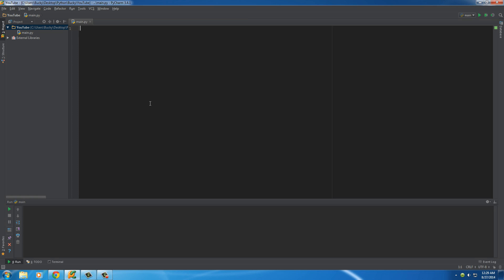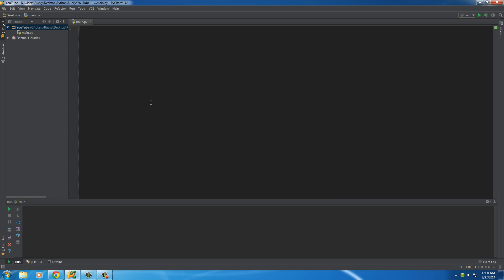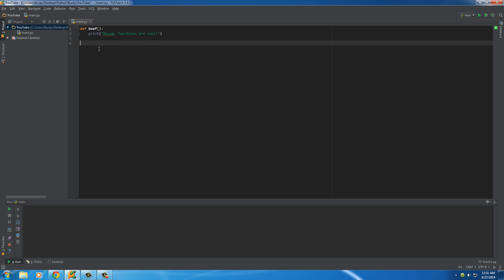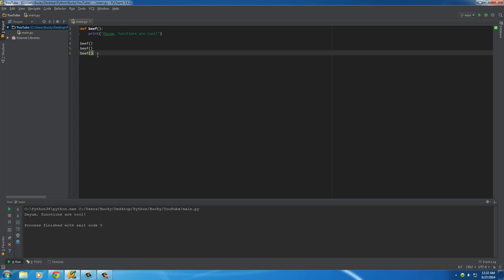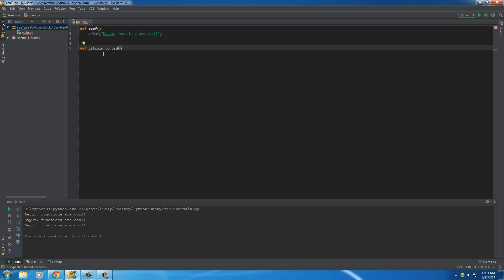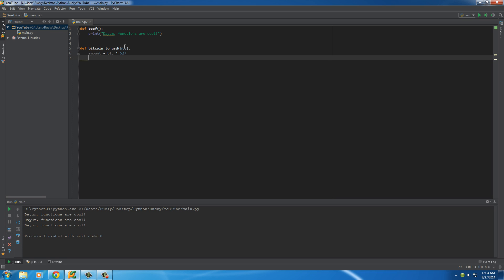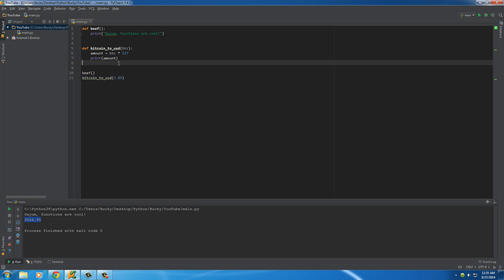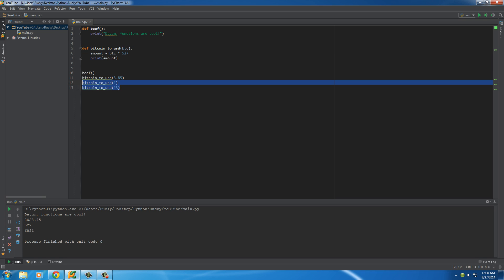Python Programming Tutorial - 12 - Functions